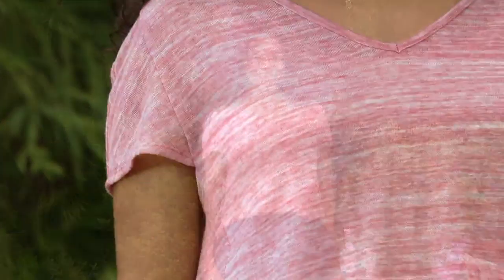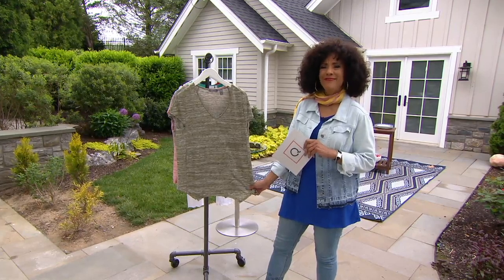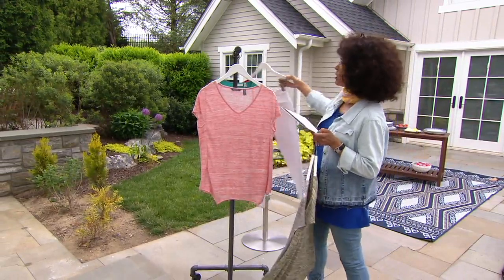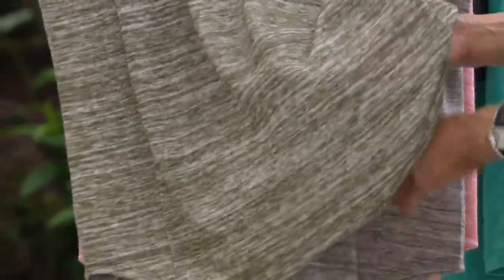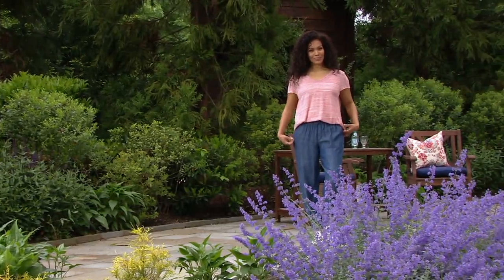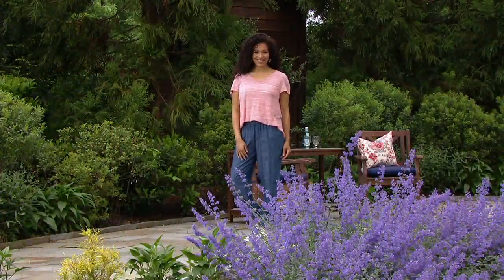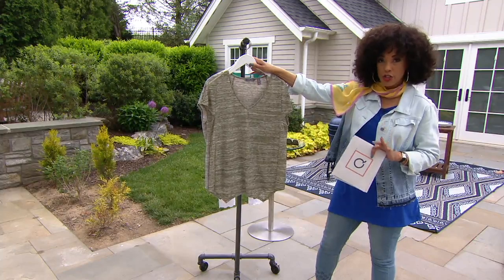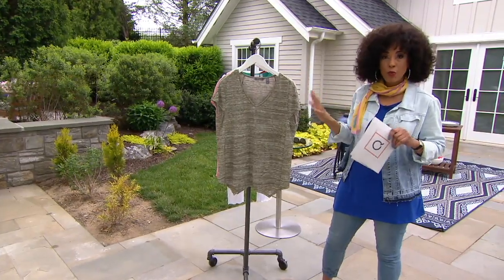Lisa Rinna Collection V-Neck Burnout Top on QVC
Lisa Rinna Collection V-Neck Burnout Top

Fabulous drape plus a fabulous feel makes this burnout top all-around fab. From the Lisa Rinna Collection.